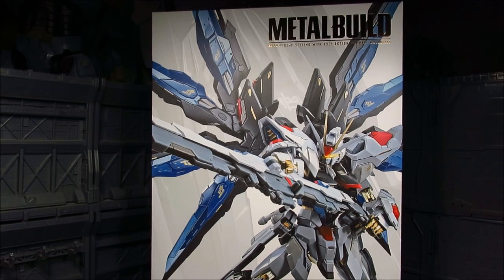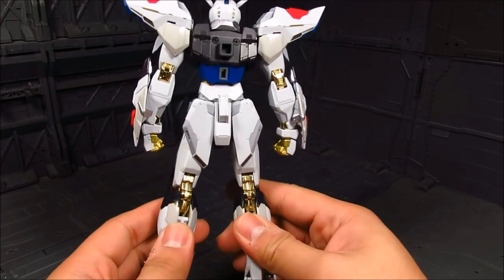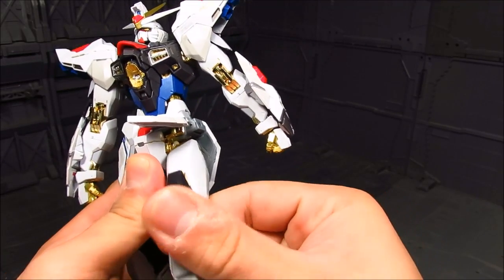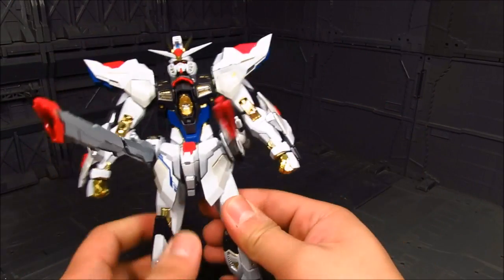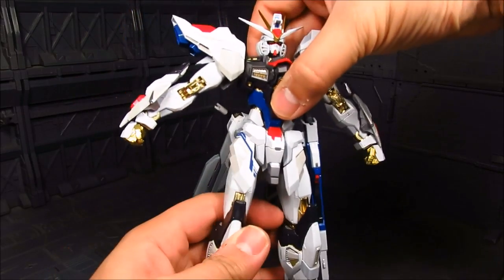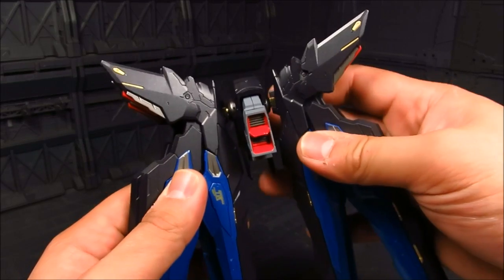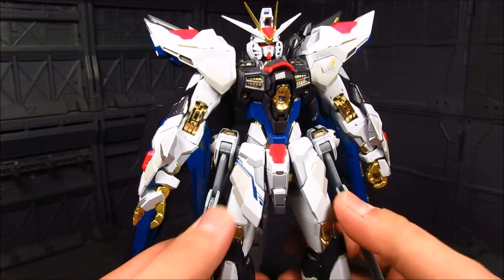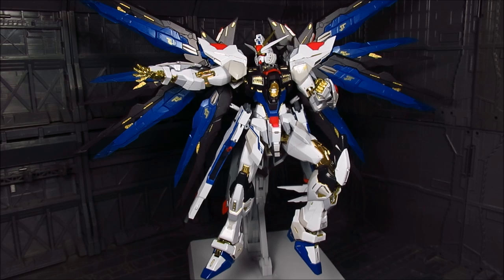Metal Build Strike Freedom Gundam Figure Review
The Good: Great Detail and die-cast portion is balanced. Multi-tone metallic & gloss paints.  Bigger shoulder armor.  Accessory and gimmicks works really well.  Articulation is great too, especially on shoulder armor, wrist, skirt armor.

The Bad: Noticeable nub marks when viewed up close.  Beam hilts tend to pop off from holster.  Peg on the back needs to be tilted up a little to prevent the MB from sliding over.

Other thoughts: One of the best Metal build I've seen and own at this time.